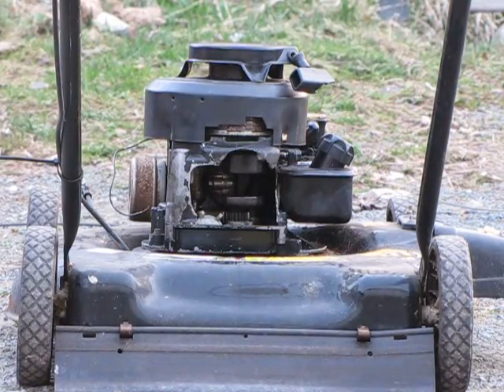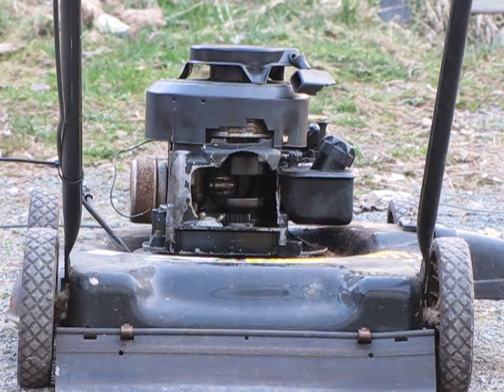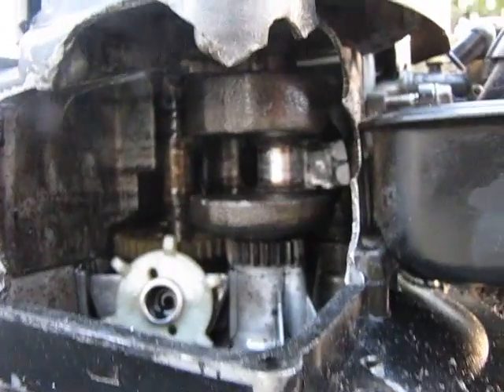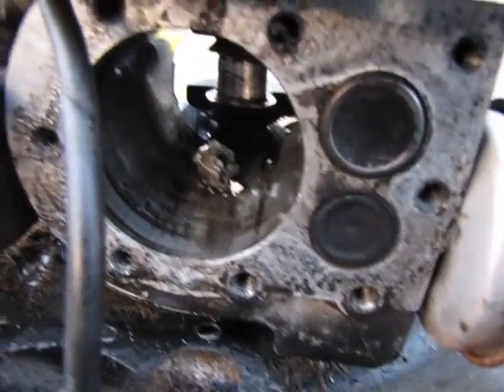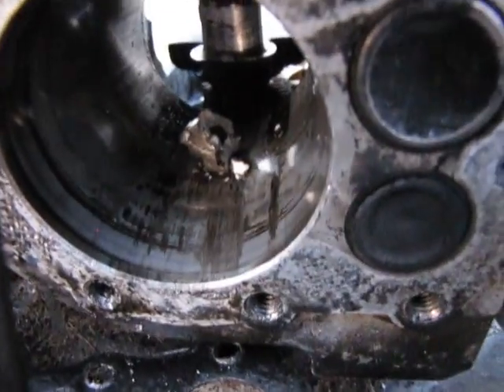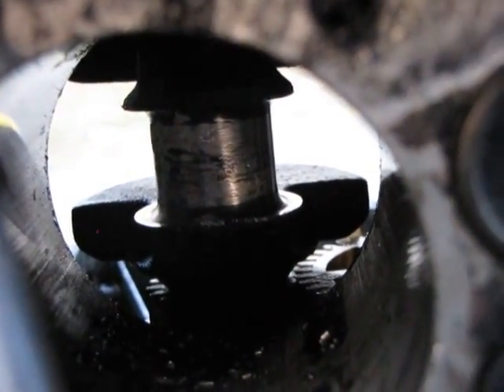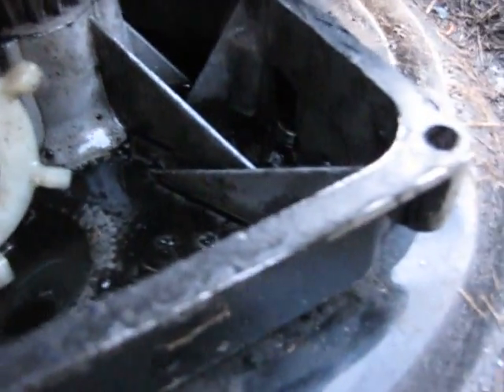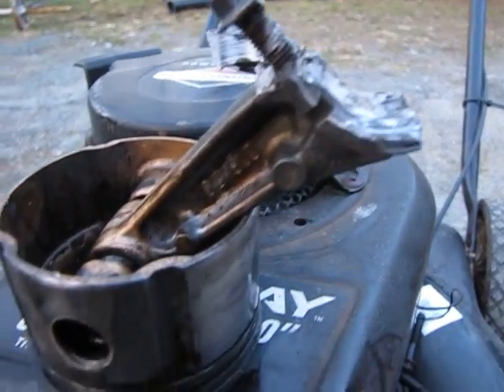What Happens When Your Engine Throws A Rod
Using this old and worn out Briggs & Stratton Lawnmower, I purposely ran this engine without oil too see what would happen in the hopes it would throw the rod...or just blow up, and it did! This video is not only for the fun of it, but also to show you what could possibly happen to any engine that you are running with little to no oil...so check your oil level people and keep your oil clean to avoid something like this happening!!! (unless your doing it on purpose like me...in that case, just keep experimenting!) It was lots of fun blowing it up though!